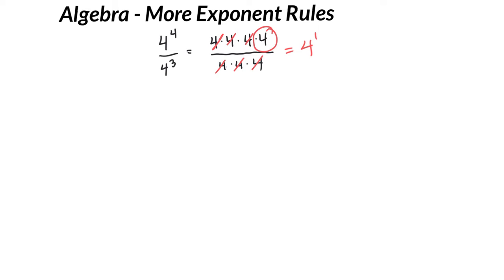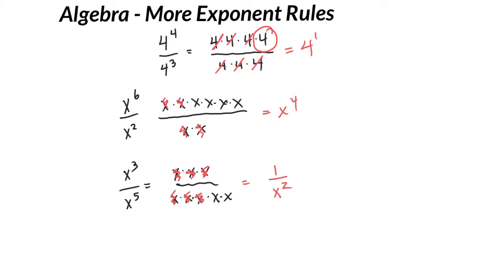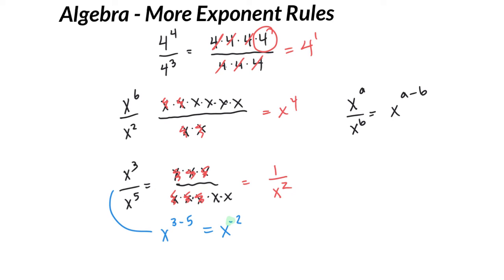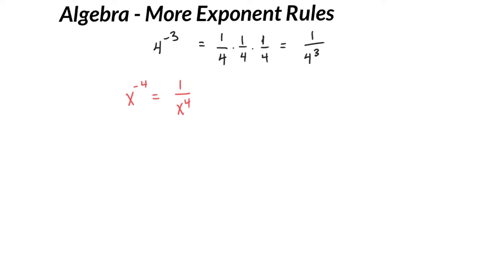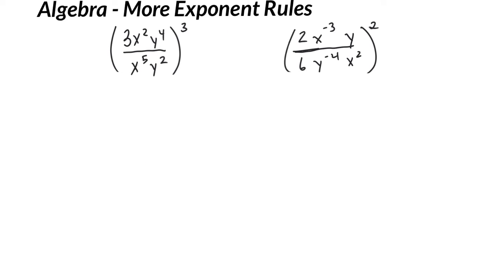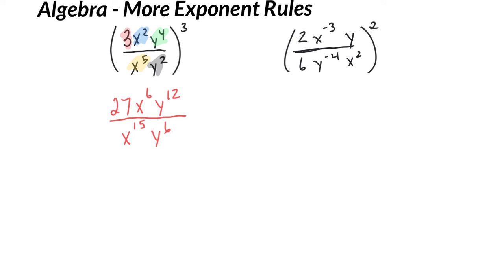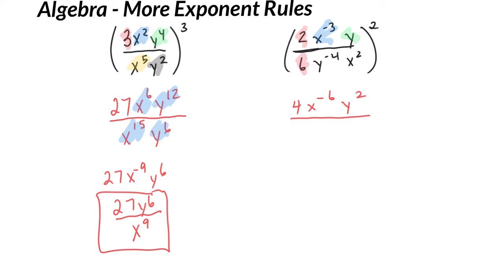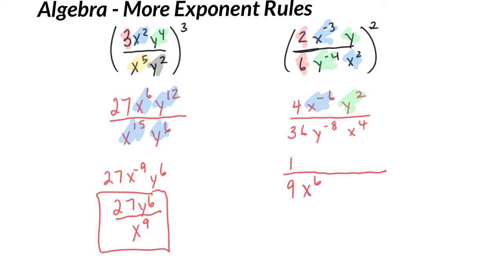Algebra - More Exponent Rules